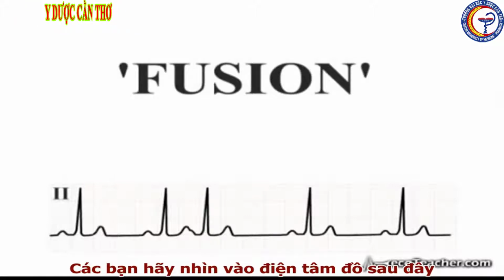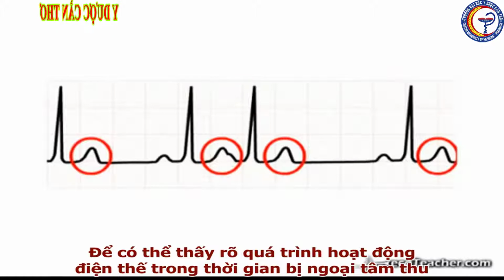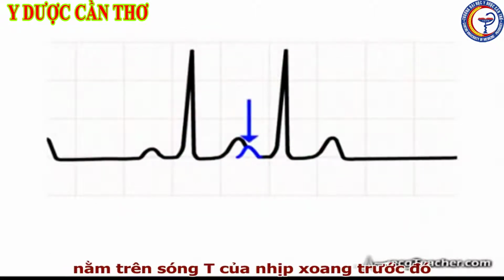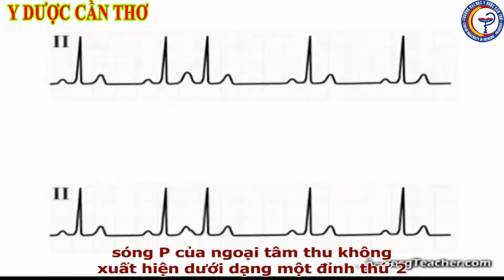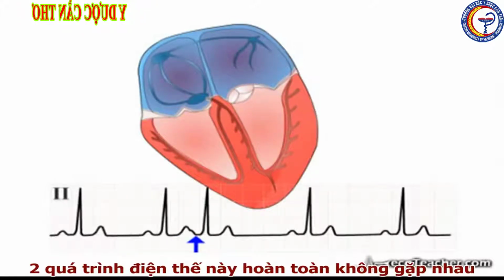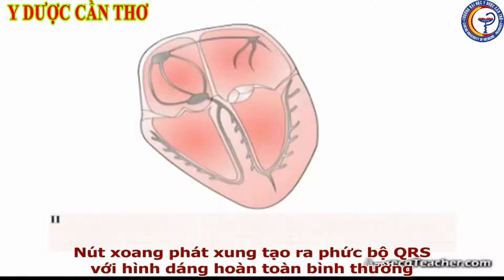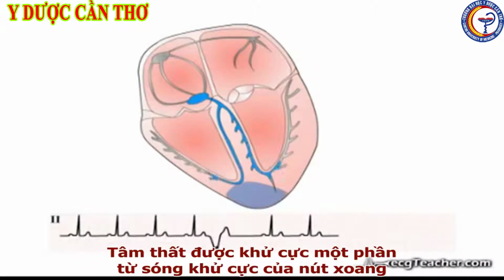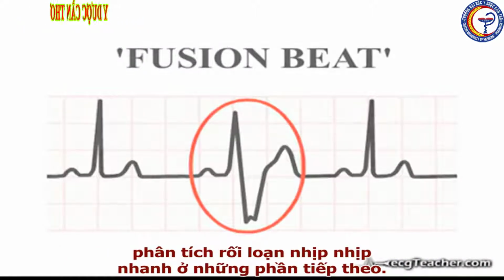ECG Bài 18: Nhịp kết hợp